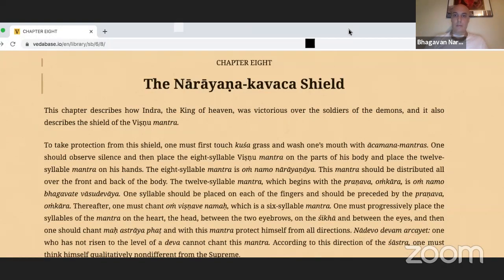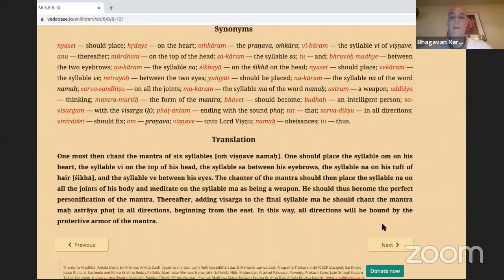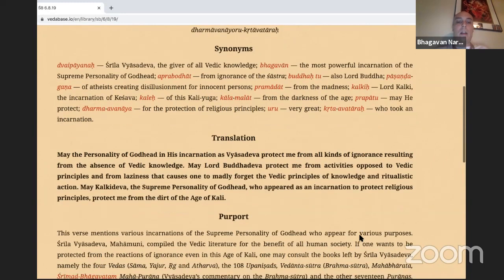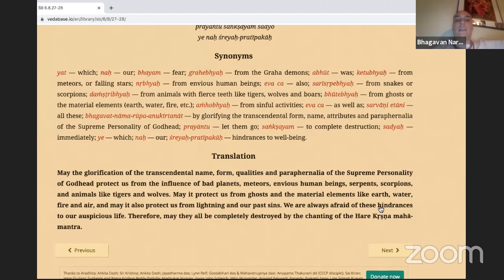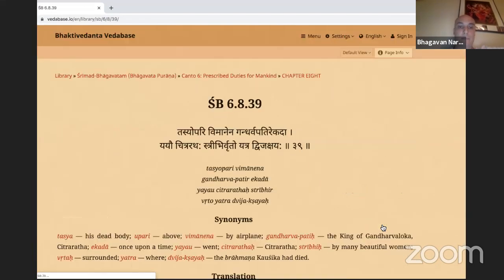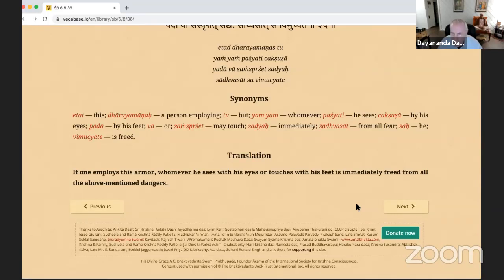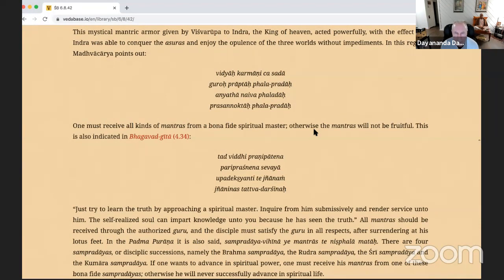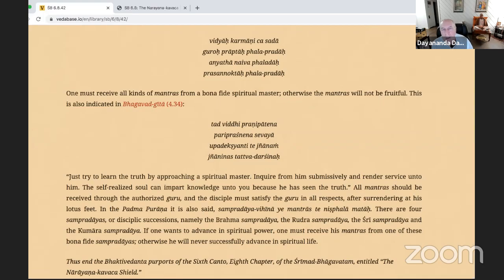"Narayana Kavacha Shield" SB Canto 6 Ch. 8 - Bhagavan Narada Das 4.21.20 (Krishna Temple SATX)